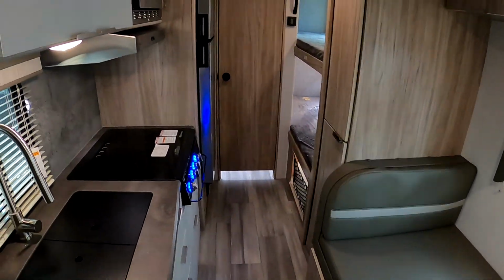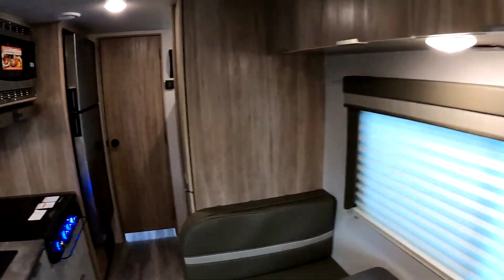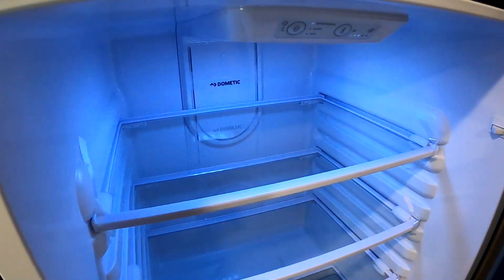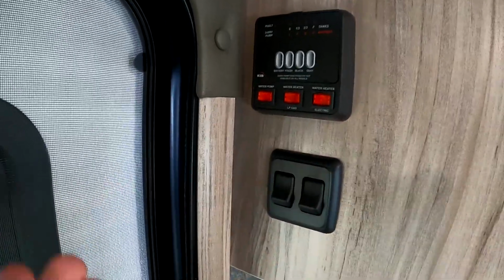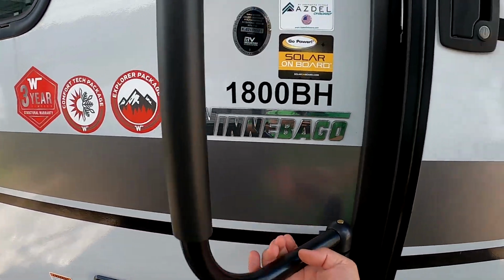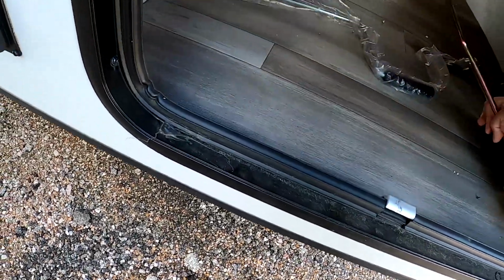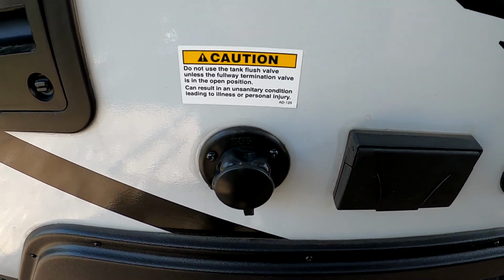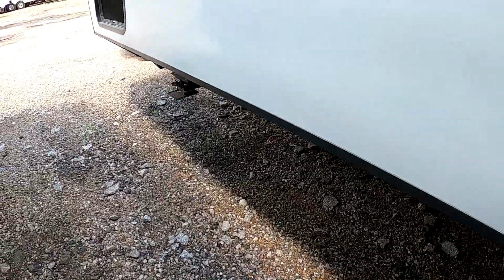2021 Winnebago Micro Minnie 1800BH Lightweight Bunkhouse Tandem Axle Travel Trailer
Niko shows you all about this Winnebago Micro Minnie 1800BH!